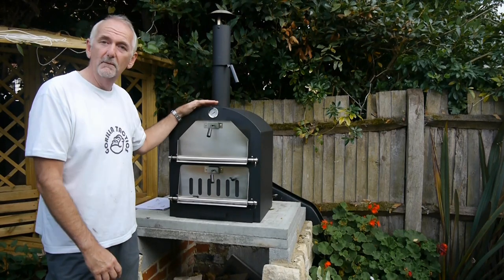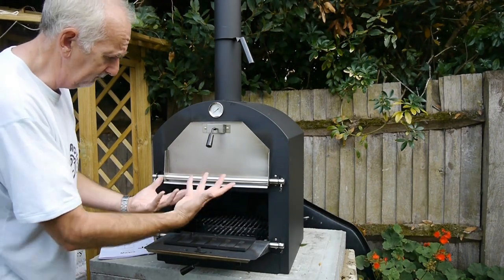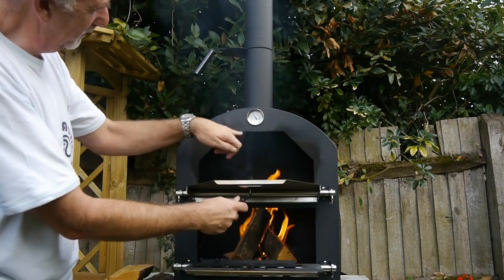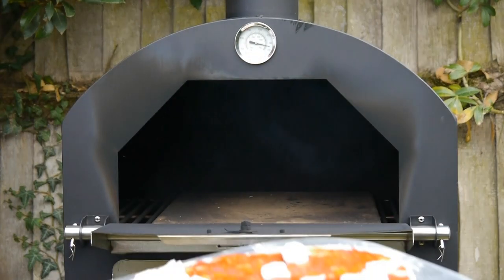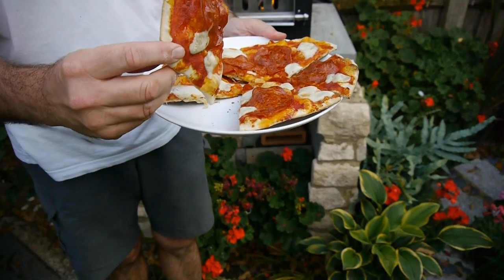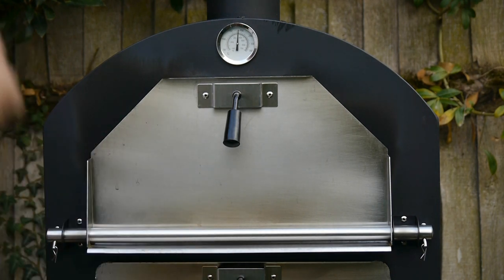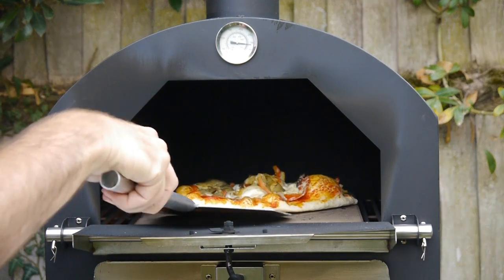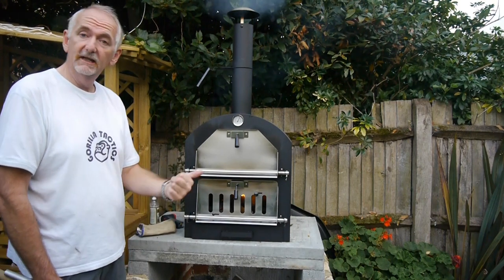Simple Garden Pizza Oven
In this video I review the cheap and simple Maipo pizza oven that can also be used for barbeque and smoking